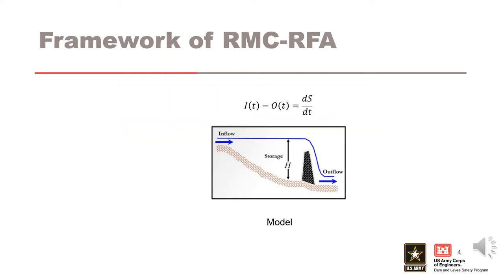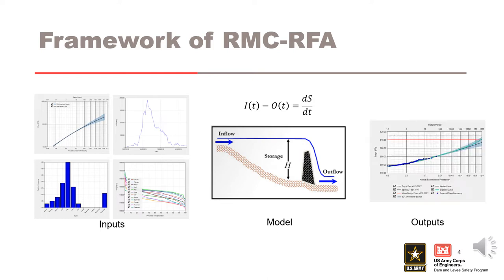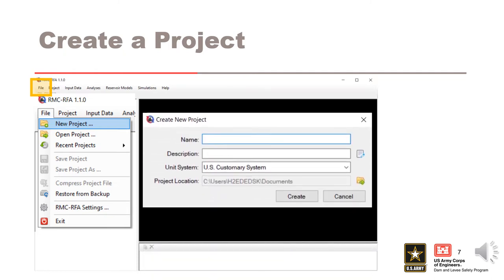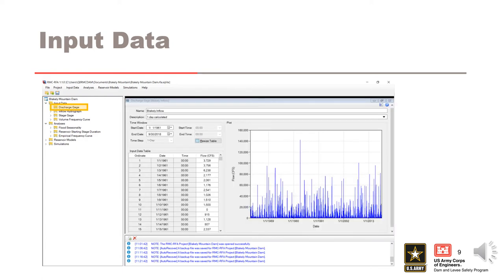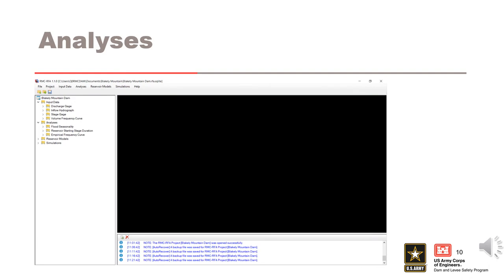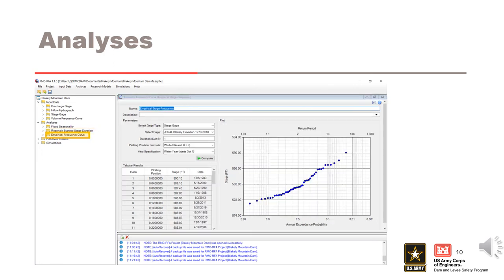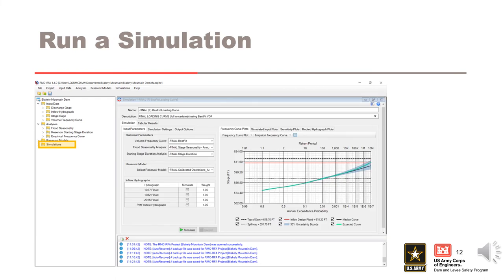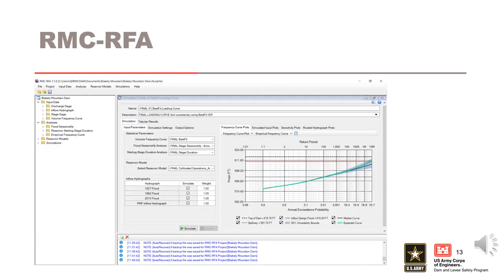DLS-114 3.1 RMC RFA Software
Course Overview
Explore how U.S. Army Corps of Engineers (USACE) Risk Management Center (RMC) software can be used to develop accurate and high-quality flood hazard analyses essential for dam and levee
risk assessments. Building on a basic working knowledge of flood hazard theory and methodology, this course shows how RMC-BestFit and RMC-RFA software can increase the quality and timely delivery of flood hazard products, such as flow-, volume- and stage-frequency curves,
understand how data can impact risk-informed decision-making when managing and mitigating flood hazards, and determine the importance of developing defensible flood hazard curves.

Learning Objectives
By the end of the training, participants will have the expertise needed to perform routine and non-routine flood hazard analysis for a dam or levee risk assessment using RMC software. In addition,
participants will be able to:
• Perform and review flood hazard analysis using the RMC BestFit and RMC-RFA software
• Identify data needs for flood hazard analyses commensurate with the purpose, type and level of risk analysis
• Develop flow-, volume- and stage-frequency curves
• Interpret and communicate flood hazard analysis results
• Develop a network of peers for future collaboration

Module Objectives
Introduce the RMC-RFA software
Provide an overview of model
 Set up
 Inputs
 Analyses
 Reservoir Models
 Simulations

Video blurry?
To change video quality while watching on your computer:
 1. In the video player, select the Settings icon.
2. Click Quality.
3. Select your preferred video quality. Auto is the recommended setting and will give you the best experience for your conditions.